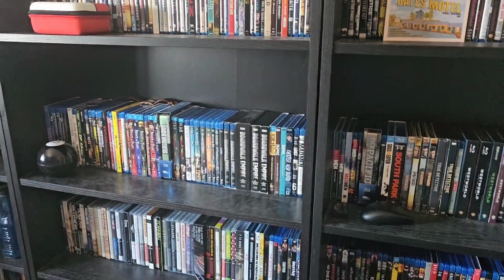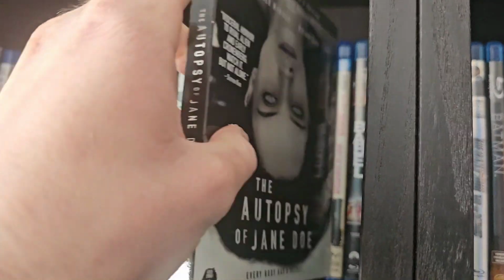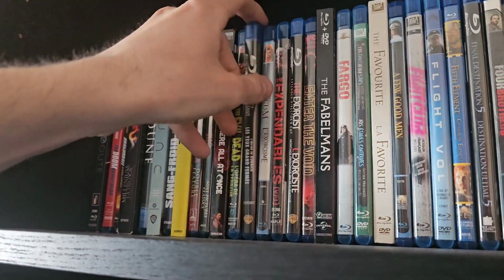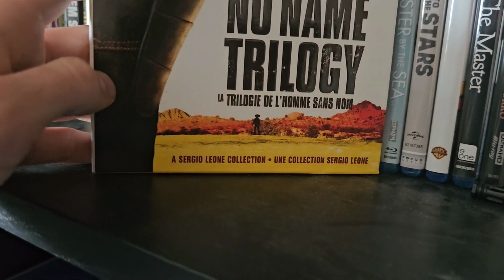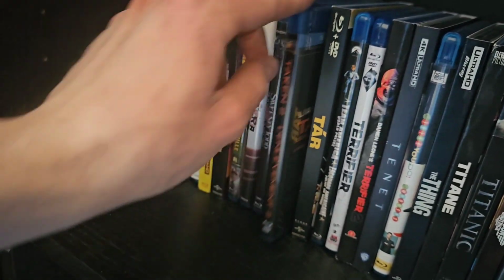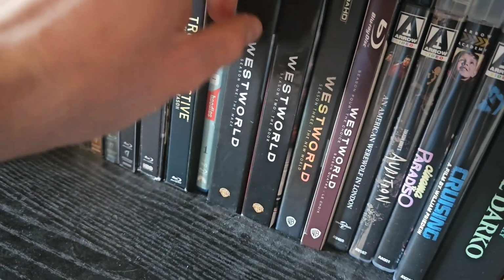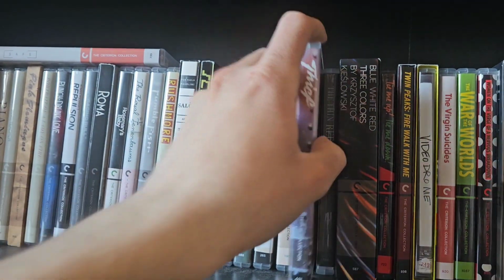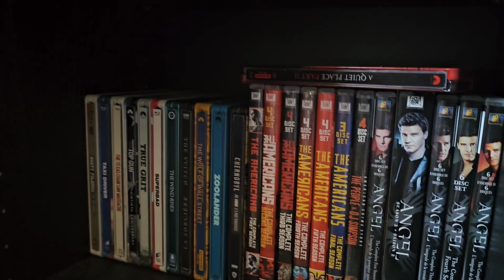(Over 500+ Titles) My Blu-ray & 4K Blu-ray Collection 2024 Edition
Well it's that time of year again where I show off my collection of Blu-rays & 4K Blu-rays once again. This is now the fourth year of me doing this and as of this video I have 555 Blu-rays & 54 4K Blu-rays.

Follow Me On Letterboxd

Follow Me On Serializd